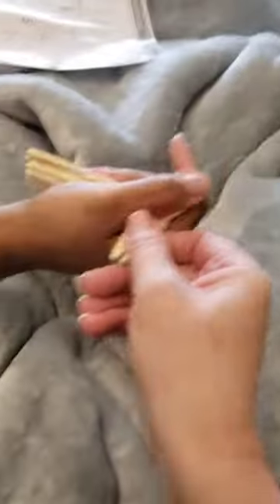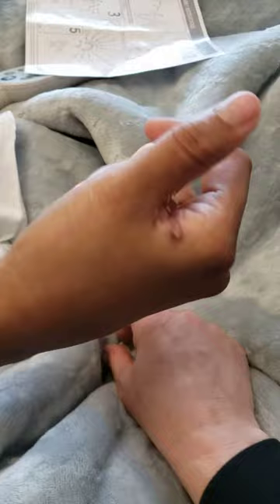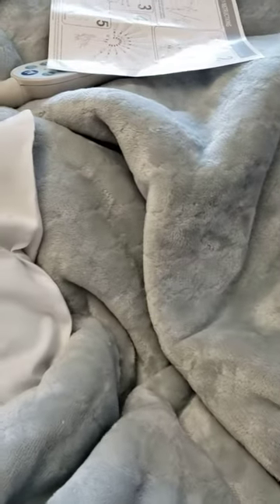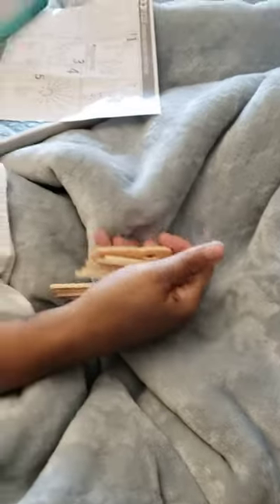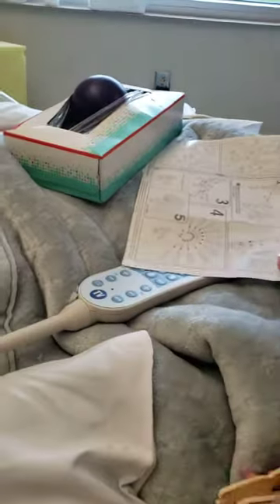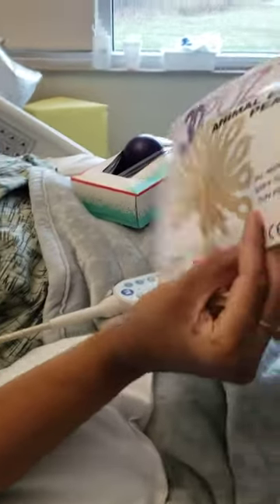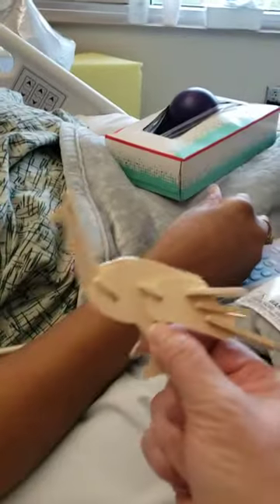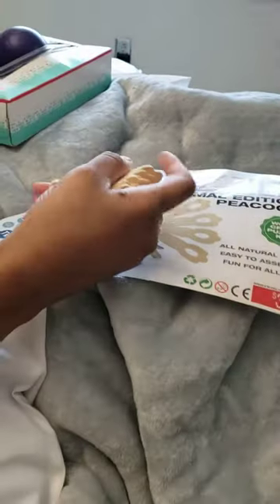CC Shay C'eria is helping to make a peacock puzzle